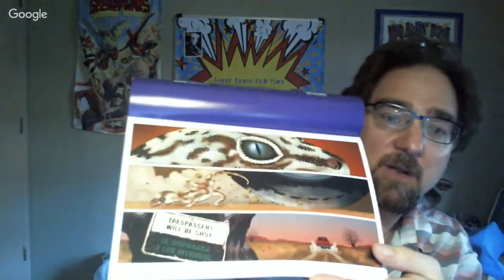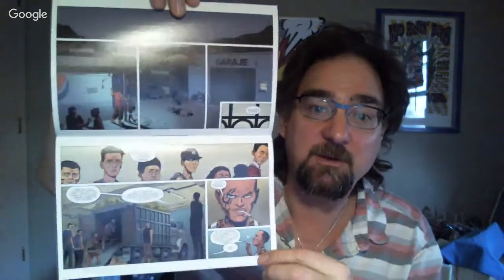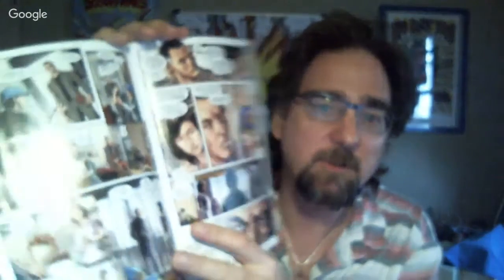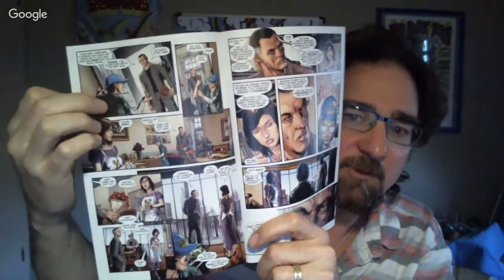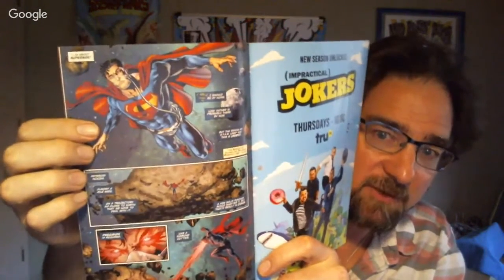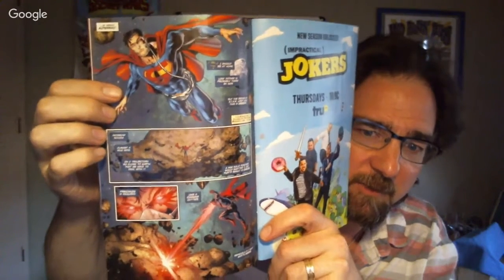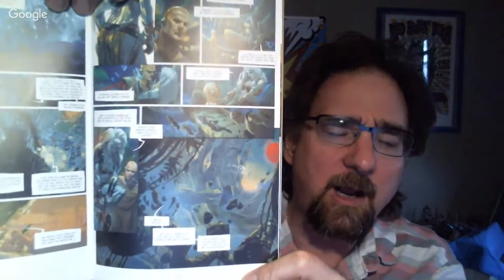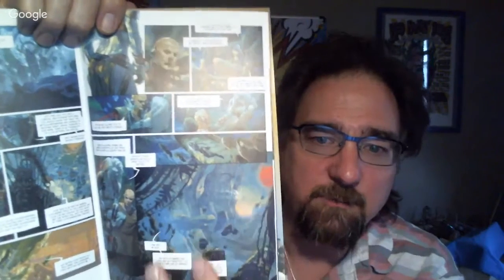Free Comic Book Day Week Vlog #1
Hey everybody! In honor of Free Comic Book Day and all the great books I got for free and bought, I'm going to devote the week to going over my favorite free books as well as whatever I might have bought and read! What was your favorite FCBD Book?

House of Mystery: The Bronze Age Omnibus Vol. 1

Action Comics: 80 Years of Superman Deluxe Edition
Infinity Guantlet Box Set Slipcase
Jack Kirby's Kamandi Omnibus
House of Secrets: The Bronze Age Omnibus